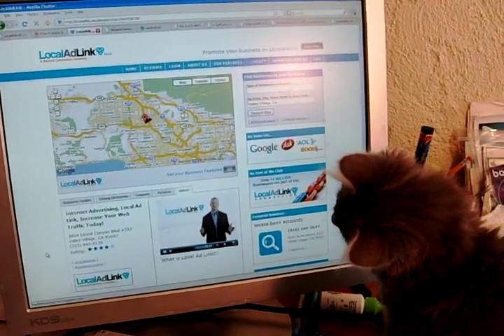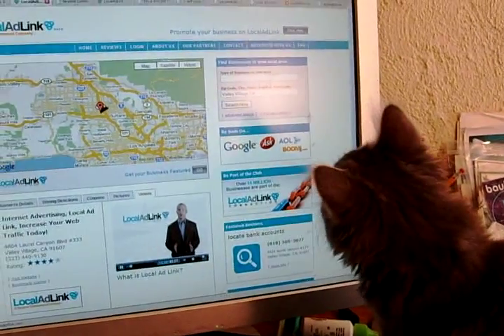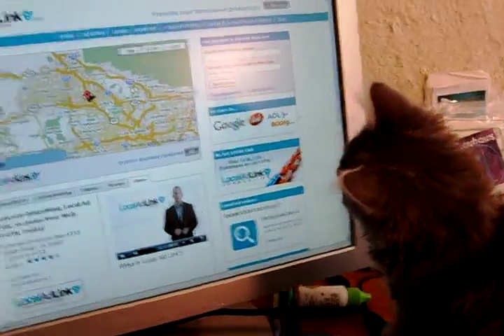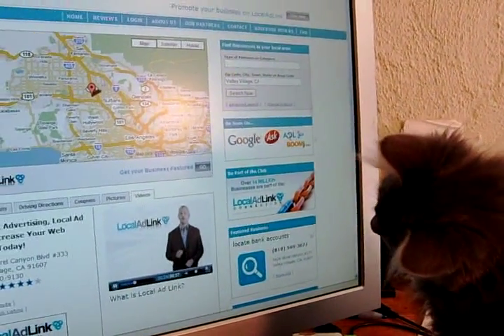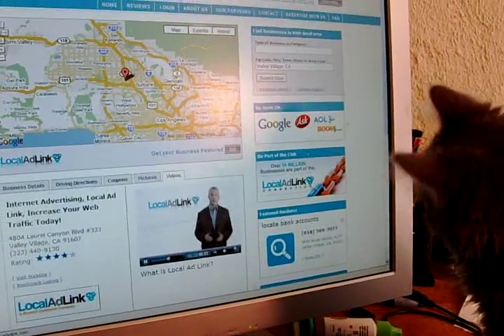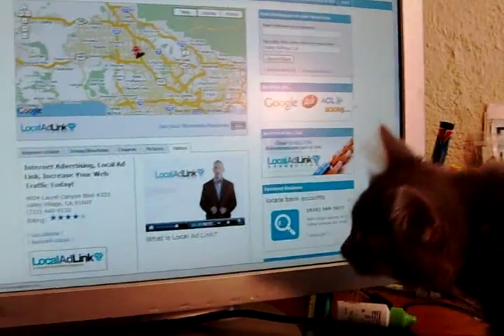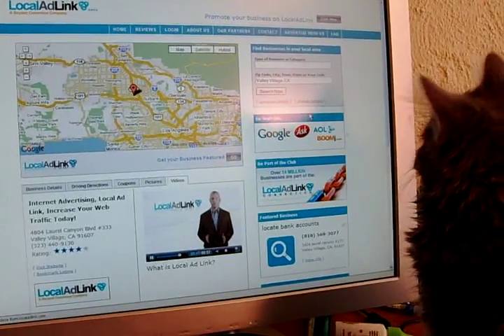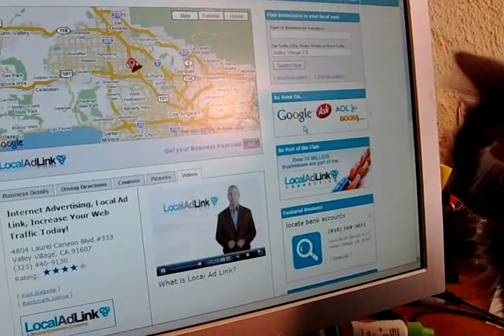Kitten loves Local Ad Link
Get paid to give away Discount Prescription Drug Cards...
Business Overview click on "Income Opportunity"
Here at NuLegacy we help you every step of the way, we have state of the art free training

For more information please call
Jeremy Green
Jem.Green Skype